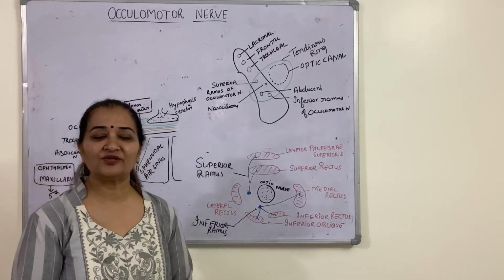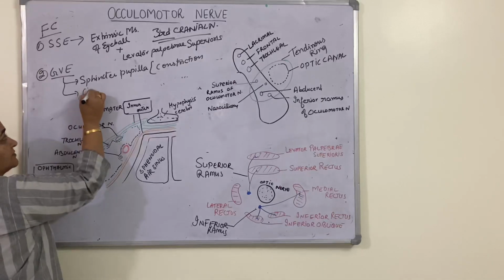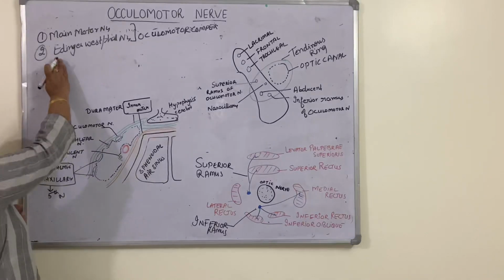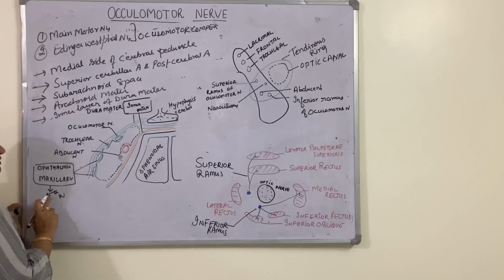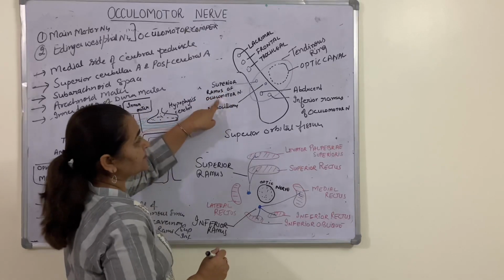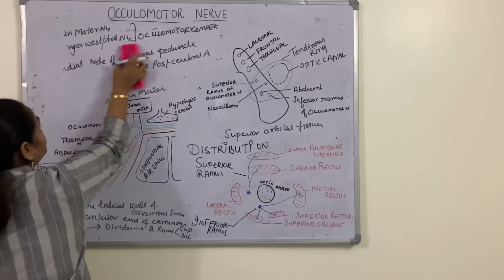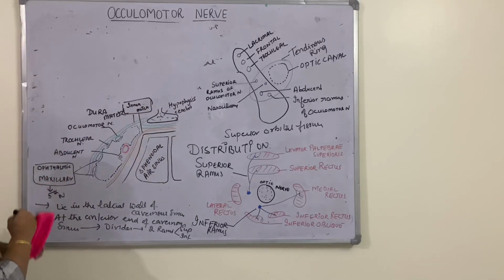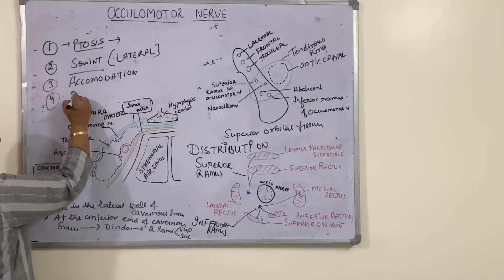OCULOMOTOR NERVE(3rd cranial nerve)